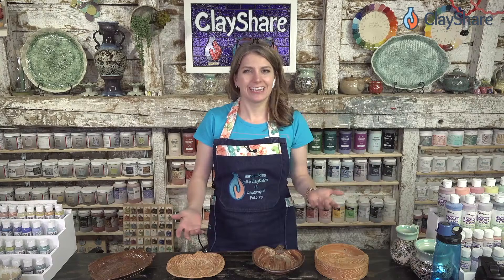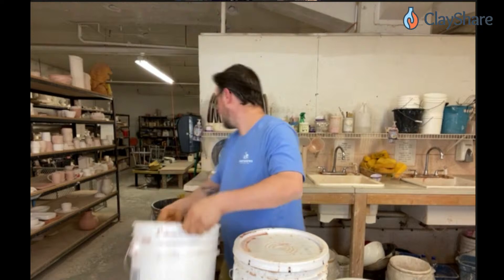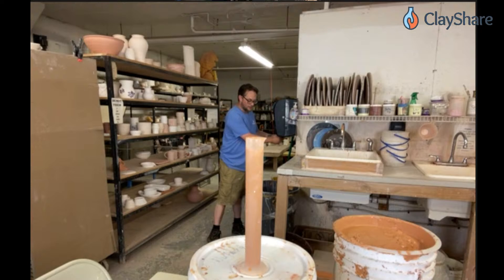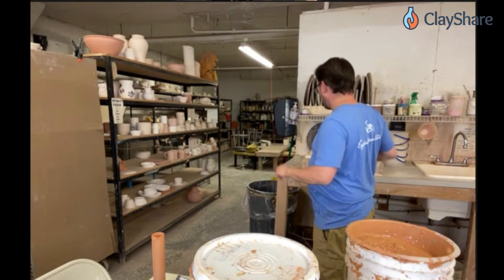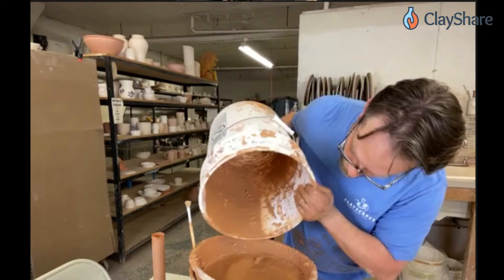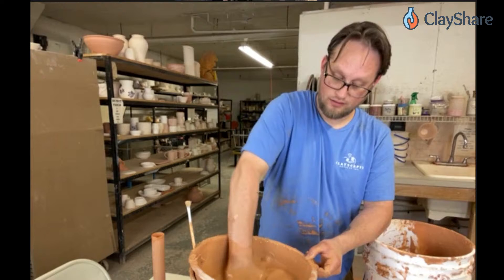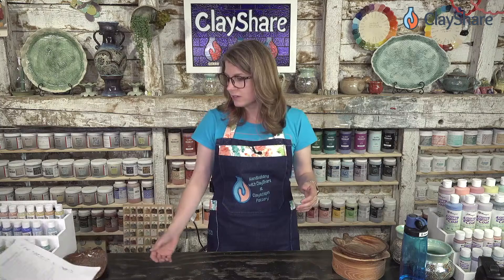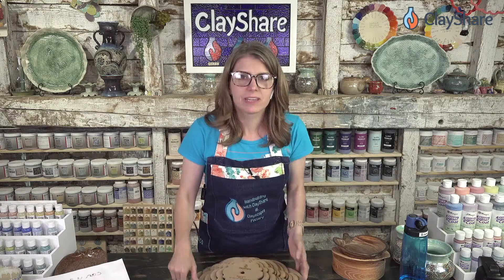Clayscapes Pottery Demo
Mixing Glazes with Andrew Seymour